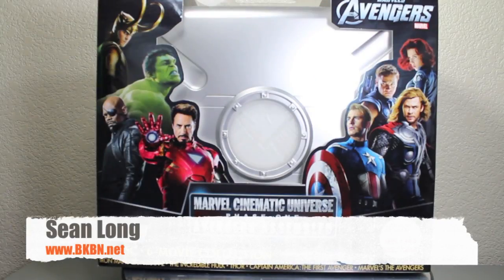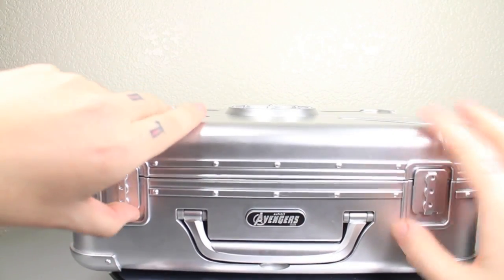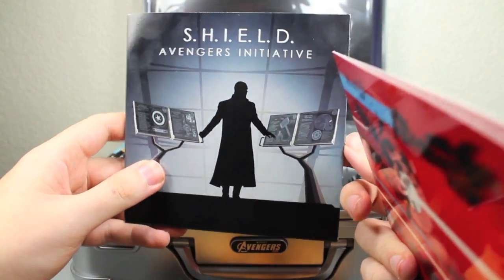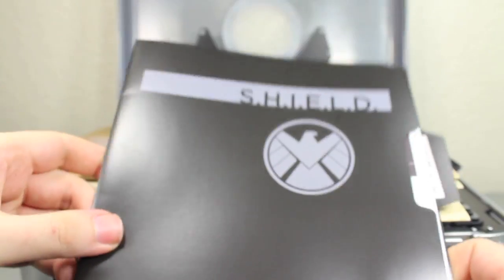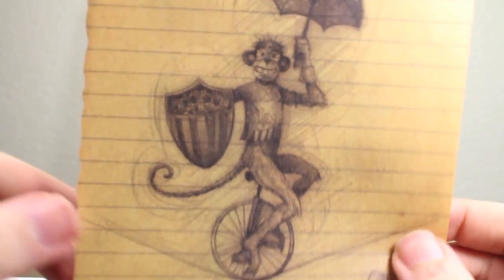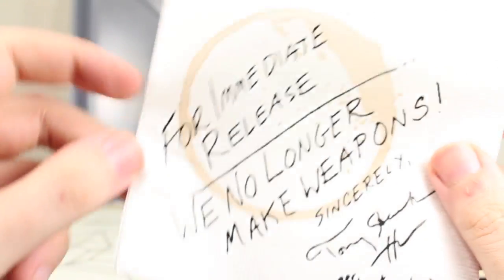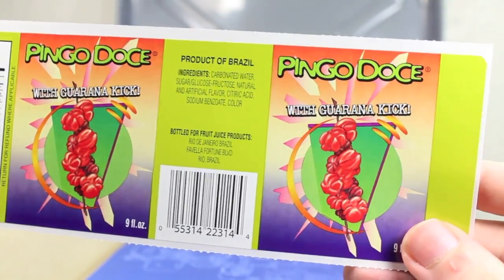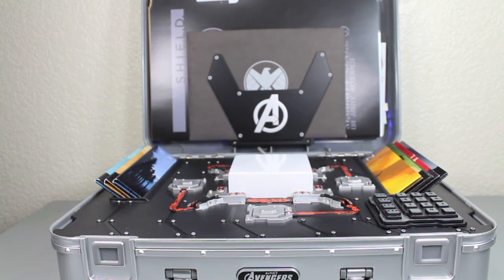Marvel Cinematic Universe: Phase One Avengers Assembled 10 Disc Six Movie Collector's Set Review